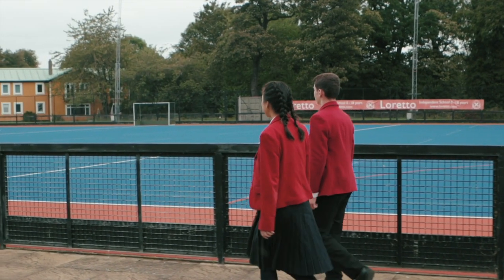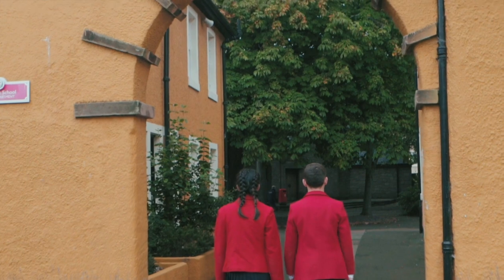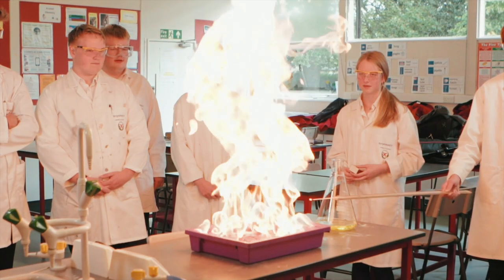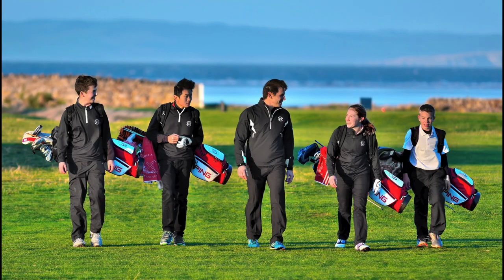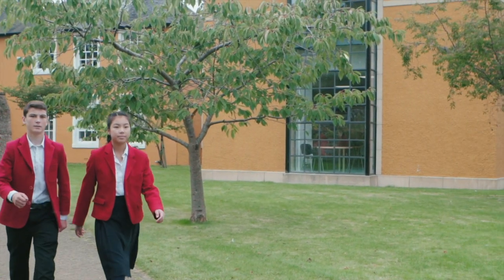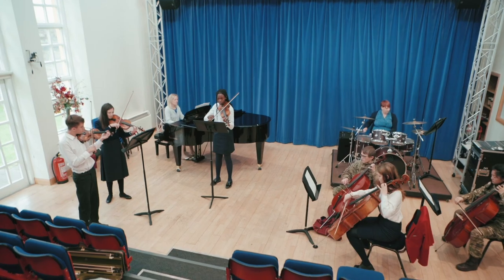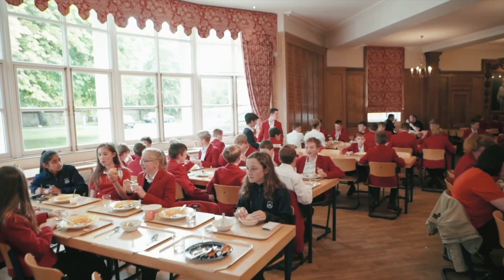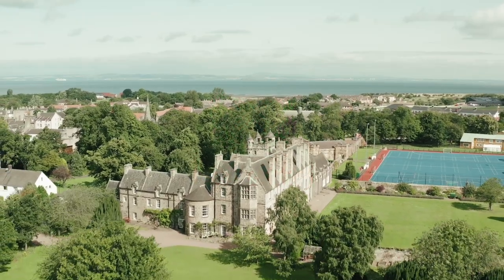Loretto School - Guided Tour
Welcome to our School. Pinkie House is where families are welcomed, where many sixth form boys board and where we, as pupils are sometimes invited to enjoy a cup of Hot Chocolate with the Headmaster, Dr Hawley and his wife, Mrs. Hawley.
The house dates back to the sixteenth century, we are very lucky to have such a historic building within the walls of our Campus.
Our playing fields are where we spend much of our time playing Rugby and Cricket.  We also play a lot of other sports at the school such as hockey, lacrosse, tennis and more. I really love the sport here at Loretto because the coaches are great, and I get to develop my skills.
Behind Pinkie House, we find the Walled Garden. At the end of the school year, we, along with our families are invited to attend a Prize Giving Ceremony.  It is a great way to end the year. We celebrate with awards, from outstanding academic achievement to Endeavour and Service.
Our AstroTurf is where we play hockey and tennis, our football activity is also held here. The other great sporting facilities we have on campus are Fives Courts, a Sports Hall, A gym and too many more to mention. This gives us so many opportunities to practise our favourite sport or try a new one.
At the very centre of our campus is where you will find our Chapel.  It is a beautiful building where the whole school meet for ‘double’ each week.  ‘Double’ is what we call our ‘Assembly’.  What I find inspiring are the special chapel services we hold throughout the year.
In our Art Departmentyou will find a wide variety of activities going on here at any one time such as painting, ceramics and photography. We are extremely fortunate to have such an extensive Art facility, our teachers are very passionate about their subject and that shows by all the art work displayed throughout the school.
Our academic teaching blocks contain nice, bright classrooms. Our teachers are very enthusiastic and ensure that we make the most of every lesson. For Science we even have a dedicated centre with labs and all the equipment to conduct fun experiments.
At Loretto, we have an extensive activities programme.  Activities take place during the afternoon, evenings and weekends.  There are so many to choose from.
Our Golf Academy is unique.  We can practice all year around whatever the weather conditions because we have a fully equipped, indoor centre as well as an outdoor centre. I love to go and play on the nearby golf courses which are some of the best in the World. The coaches are PGA professionals and I can really see the difference after my 1:1 Coaching Session, my game is always much improved.
Our Boarding Houses are warm and friendly, and nothing is too much trouble for our housemistress and assistant housemistress.  The atmosphere is happy and relaxed, we definitely all feel very much at home here.  I have made some great friends.
Our Sixth Form Centre is a designated area for independent study, a place for sixth form pupils to socialise with access to tutoring as well as assistance with university admissions and advice for career choice.  The building also contains our communications and resource centre where I often go to borrow a book, or study.
Our Music Centre is vibrant, we have a superb concert hall as well as practice rooms, and a recording studio.   I love playing the piano.  We are very lucky to have the opportunity to rehearse and perform using Bosendorfer & Yamaha Pianos. I believe our school offers a wide diversity of music, ranging from a Chapel Choir to Rock Bands.
We love Drama at Loretto, we perform at least three productions per year in our Theatre. All pupils take part, some pupils enjoy being on stage whilst others are behind the scenes to ensure that the show goes on.  And of course, many other pupils come along to watch and applaude!
Our dining hall provides varied and healthy meals, with options for everyone. There is a lot to choose from, fresh fruit is always available.  We eat with our friends and share stories together.
Our 85acre campus provides us all with a secure, safe environment to learn and live. The facilities are great, we are guided by our teachers to work to the best of our ability and we are encouraged to make the most of our time here at Loretto.
Come along and see for yourself all that Loretto has to offer and meet all of us pupils, teachers and house staff.  We are very much looking forward to welcoming you.